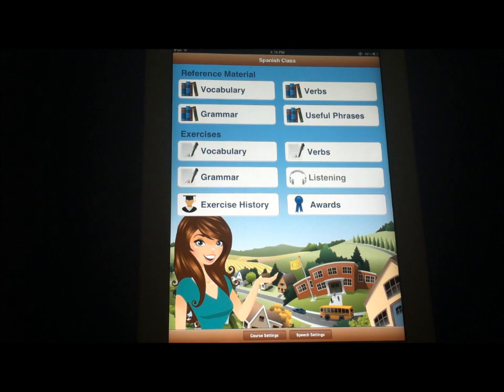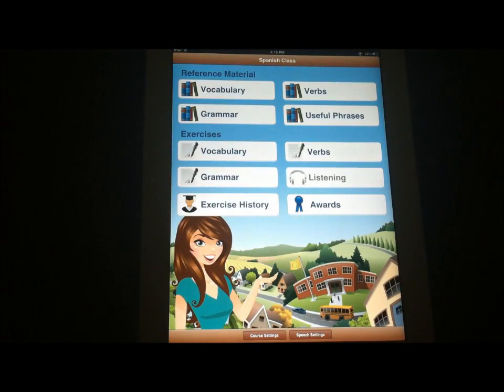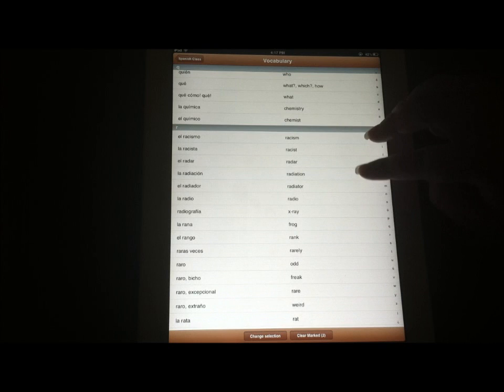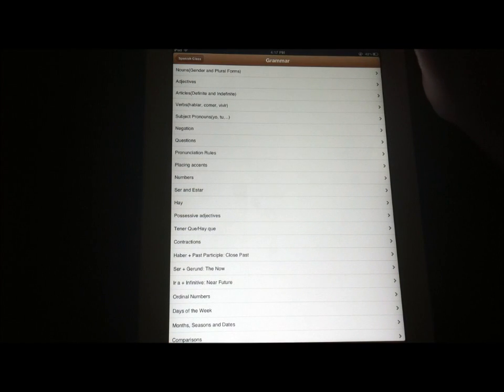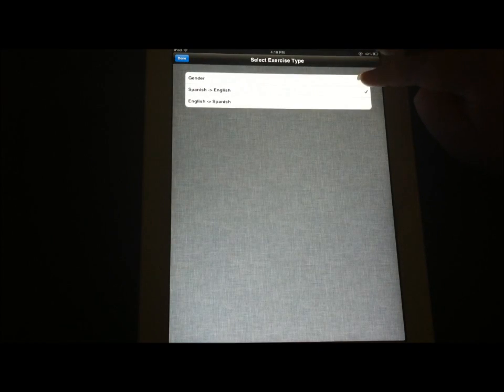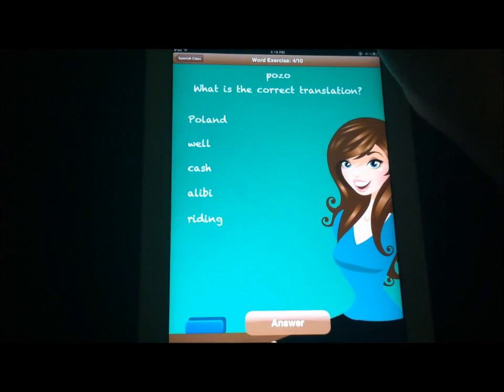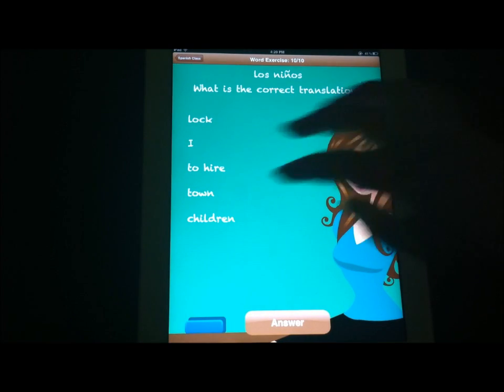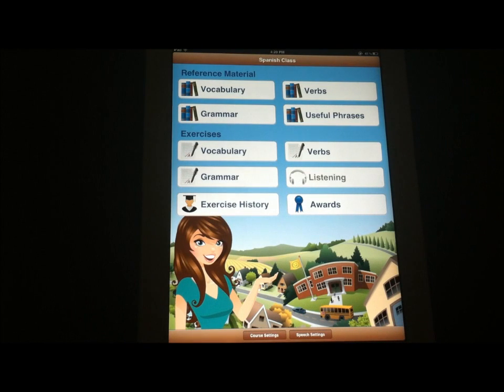Spanish Class iPhone Video App Review